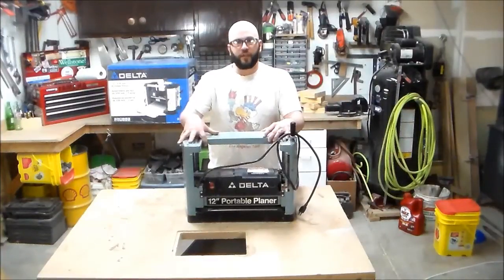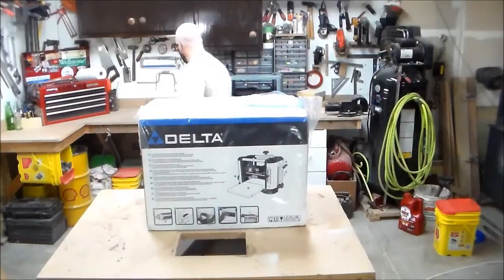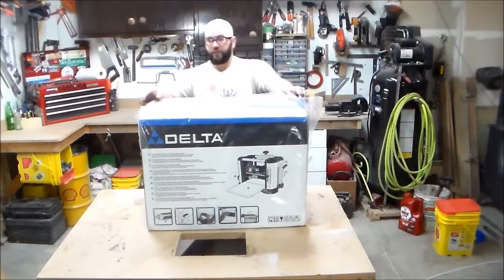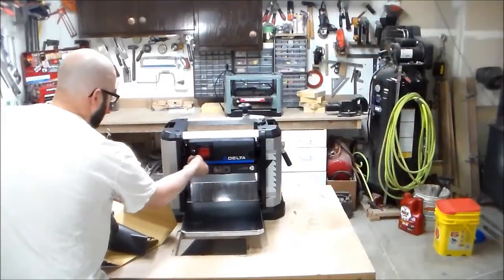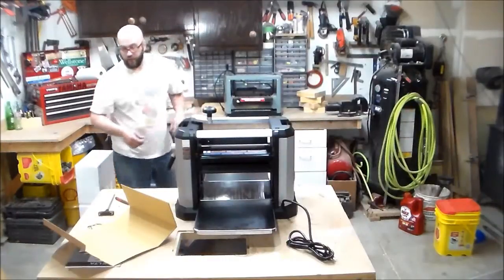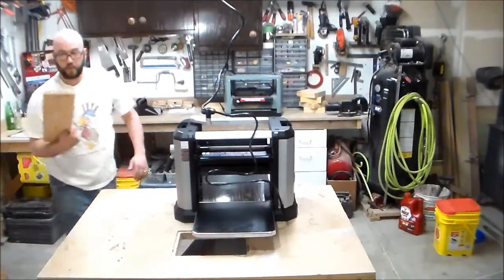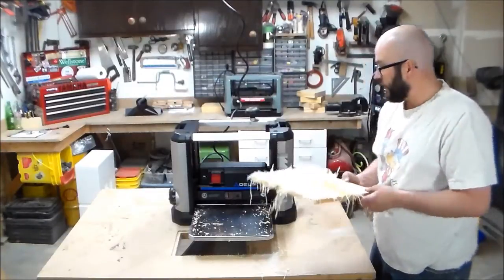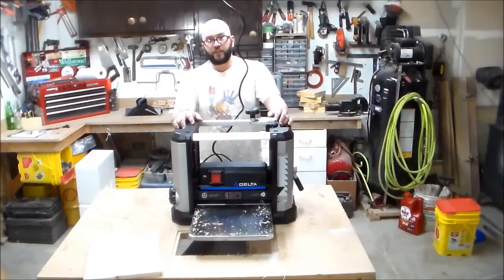Delta 22-590 planer unboxing and trial use.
I bought a new Delta planer and thought I'd share the unboxing and initial test run of the tool.